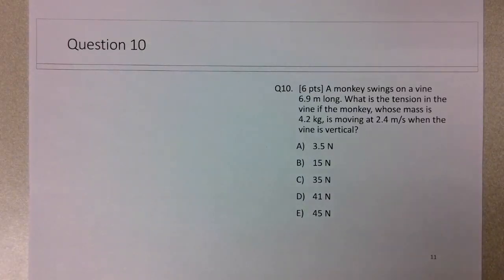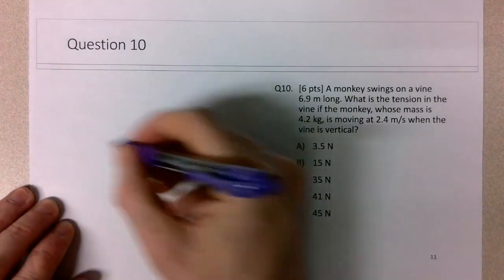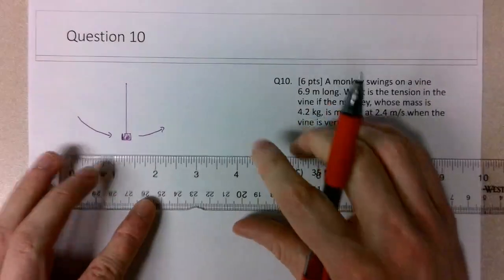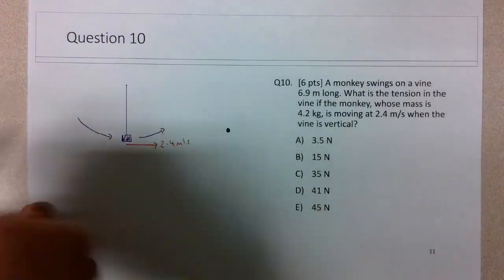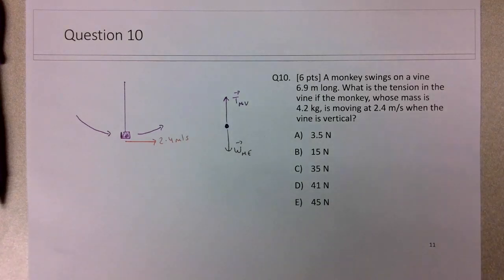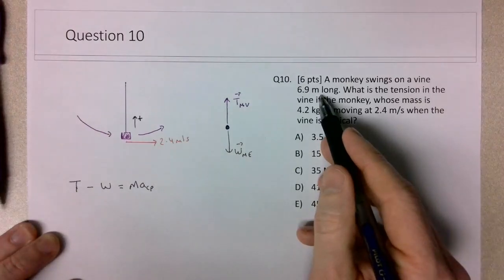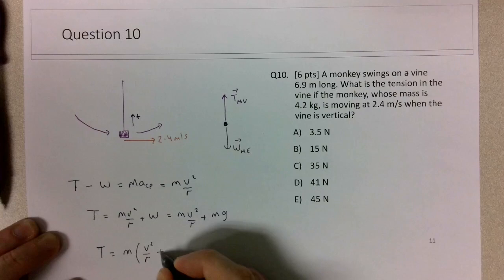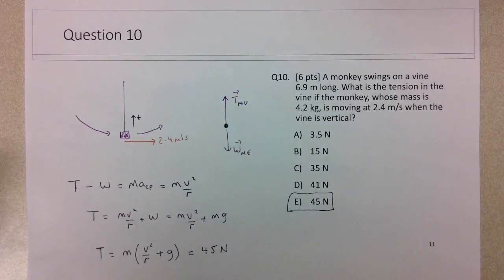Circular Motion Review - Final Exam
A question on forces in circular motion